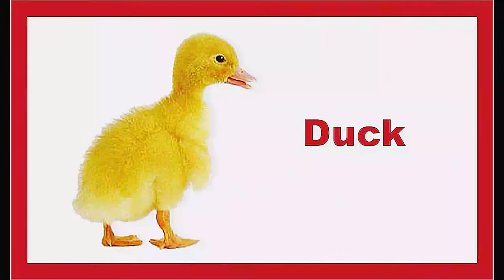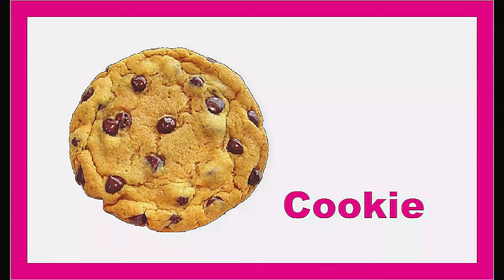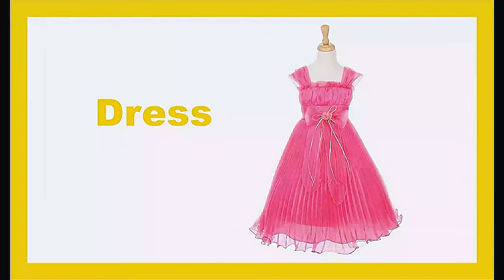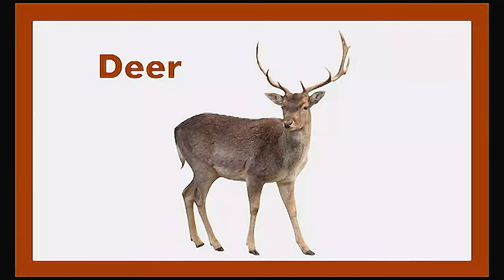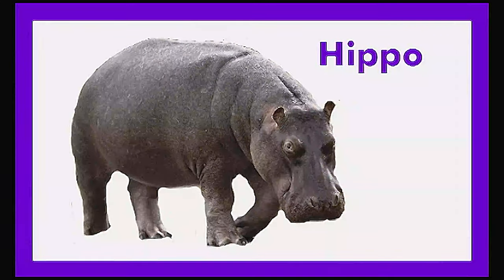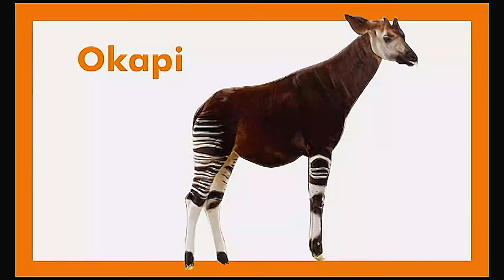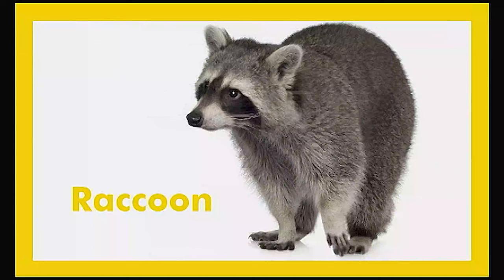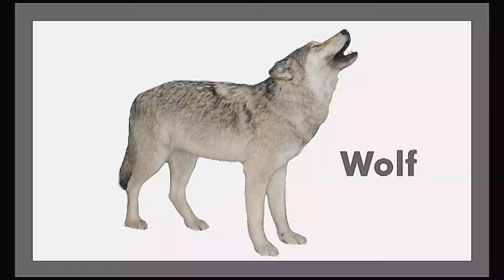Babies and Childs First Words: A Kids Life Video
Dive into the enchanting world of "First Words Wonderland," a captivating video designed to introduce babies and kids to their very first words. This delightful visual journey is filled with vibrant colors, cheerful animations, and an array of everyday objects and animals, making learning an exciting and interactive experience.

As the video unfolds, babies and toddlers are gently guided through a charming landscape where they'll encounter friendly animals, familiar household items, and playful scenes. Each word is accompanied by clear pronunciation and engaging visuals, creating an immersive environment that sparks curiosity and encourages early language development.

Parents and caregivers can rest assured that "First Words Wonderland" is crafted with the developmental needs of little ones in mind. The video is not just an educational tool but a joyful adventure that promotes language skills, object recognition, and cognitive growth in a fun and engaging way.

With its soothing music, cheerful characters, and a variety of age-appropriate words, "First Words Wonderland" is the perfect companion for those precious early years of language exploration. Watch as your little ones light up with smiles and laughter while taking their first steps into the exciting world of language. Make learning an enchanting experience with "First Words Wonderland," where every word becomes a magical discovery for babies and kids.